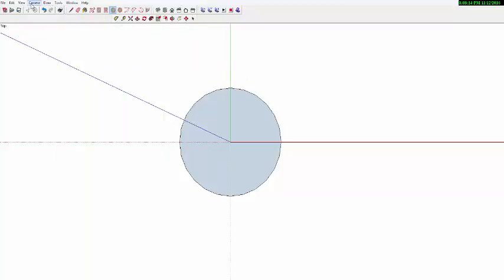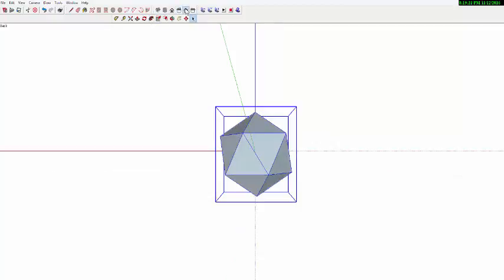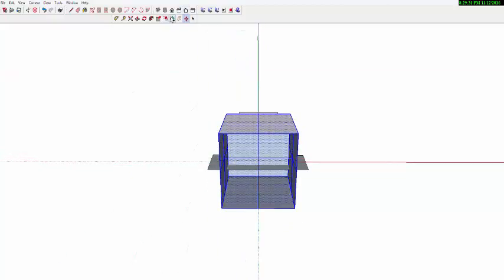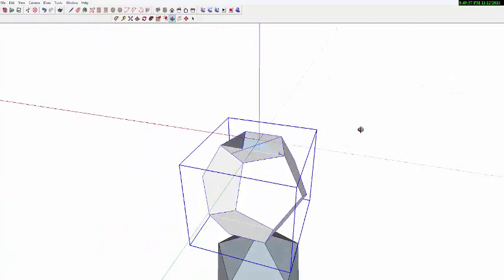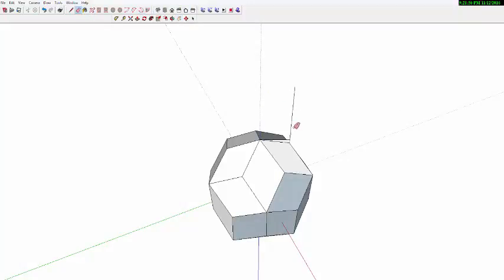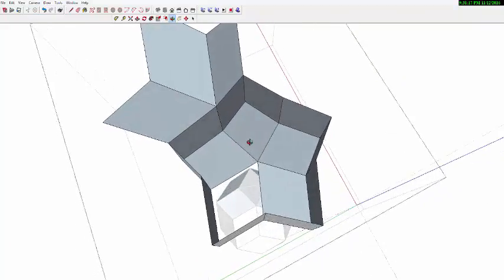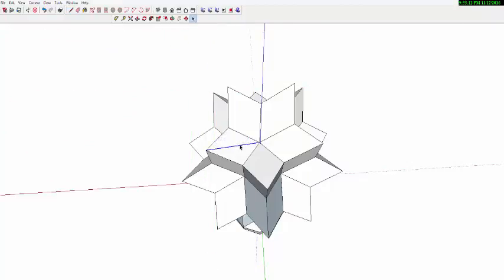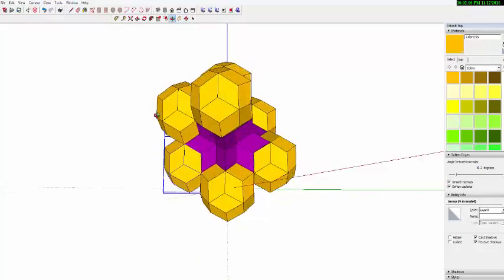How to sketch a 3d quasicrystal; using Icosahedron, dodecahedron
Using only  Sketchup as a compass and straightedge.   Rhombic Hexecontahedron is the star bust shape that act as landing ports for the 12 Rhombic Triacontahedron. Note both polygons contain 5 , 10 fold geometries. Up to recently it was thought that tessellating or clustering into crystal forms was an impossibility for any natural number multiples of 5 fold geometries.